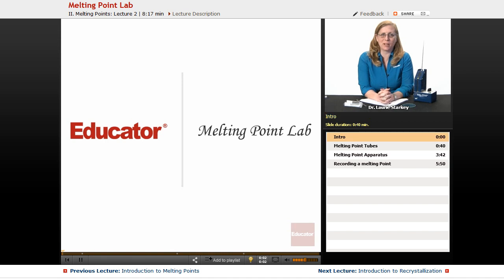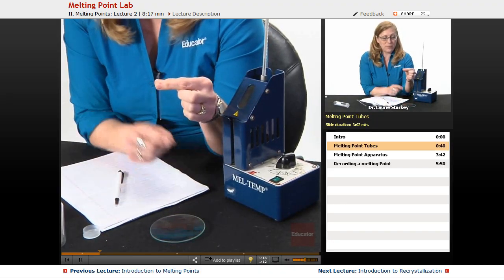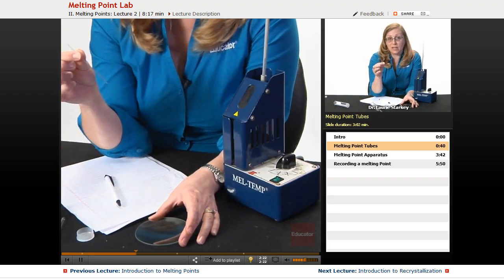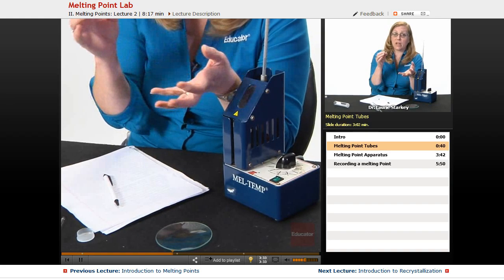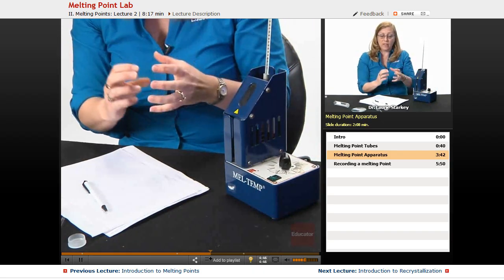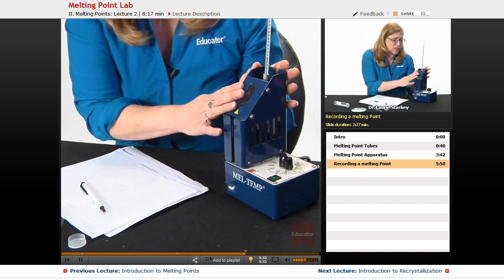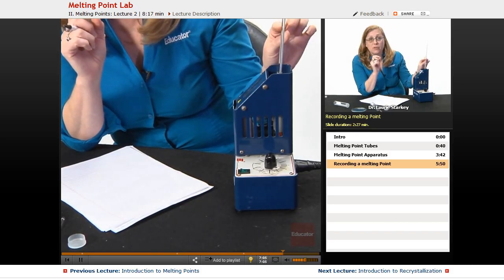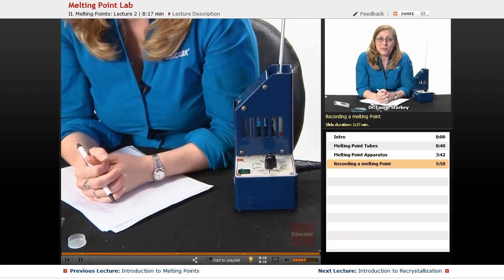Melting Point Determination | Organic Chemistry Lab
Full lesson on melting point lab from Educator.com’s Organic Chemistry class. Want more video examples? Our full lesson includes in-depth explanations with even more worked out examples.

In this video, we’ll discuss the melting point lab.  You'll learn about the melting point tubes, apparatus, and how to determine a melting point.

Like other instructors such as lsstarkey, ChemistryConnected, Khan Academy, and freelanceteach? Our Organic Chemistry instructor is pretty awesome too. Dr. Laurie Starkey is also the author of “Introduction to Strategies for Organic Synthesis” (Wiley) and earned her Ph.D. in Chemistry from UCLA. She has been teaching Organic Chemistry at the university level for over 15 years and most recently won the 2013 Provost's Award for Excellence in Teaching, Cal Poly Pomona's highest teaching award.